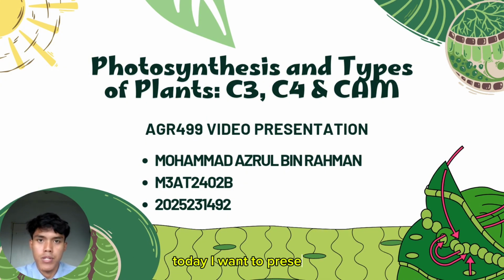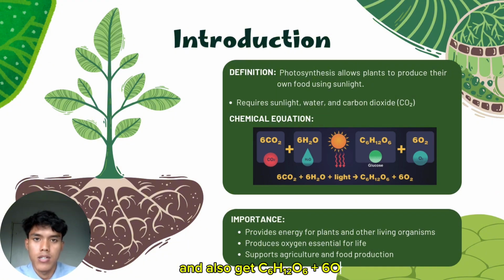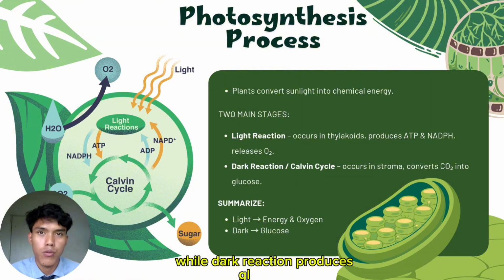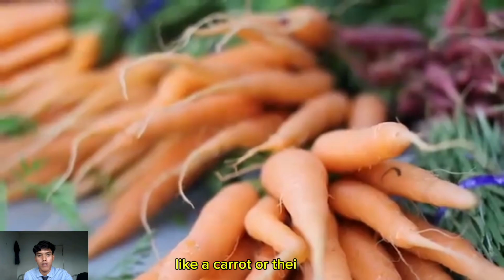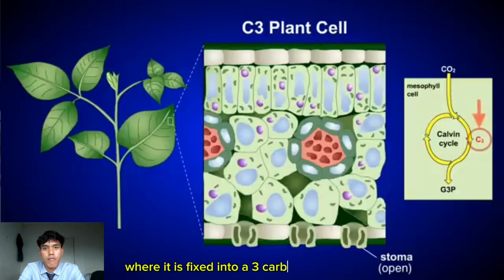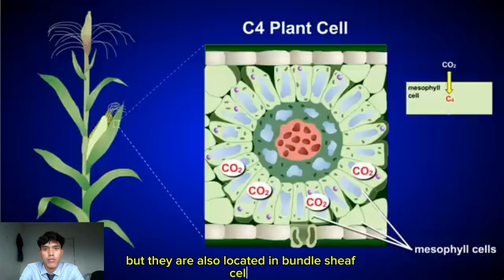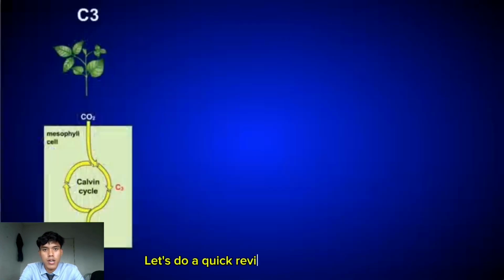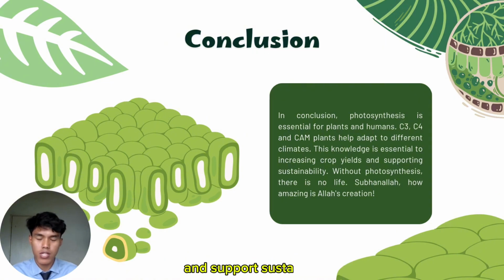Photosynthesis and Types of Plants: C3, C4 & CAM for subject AGR499